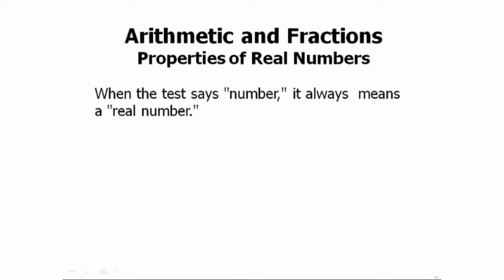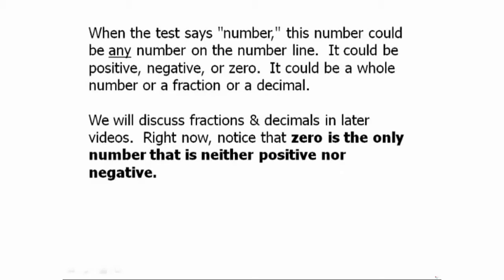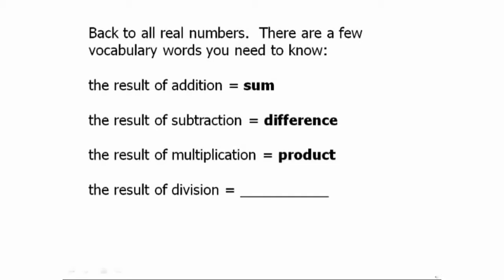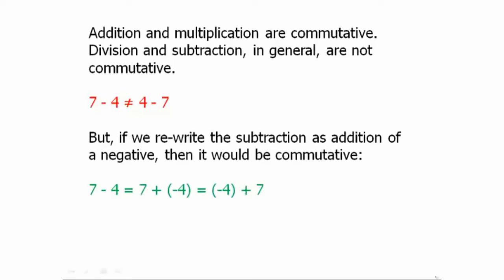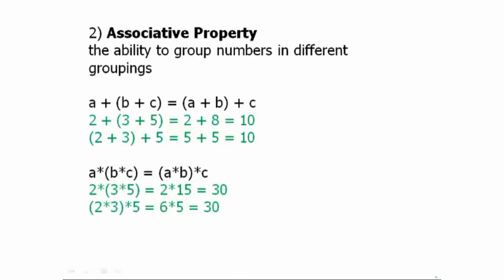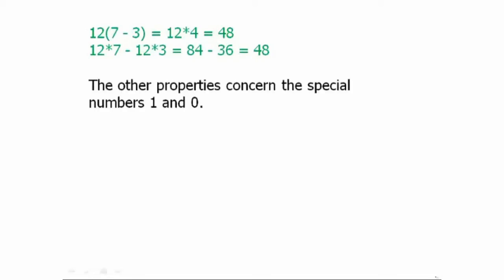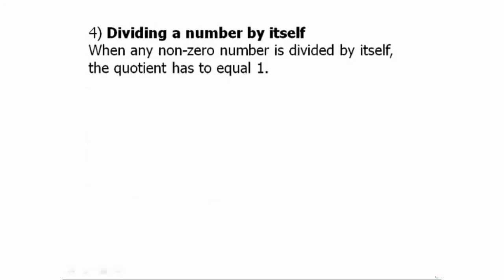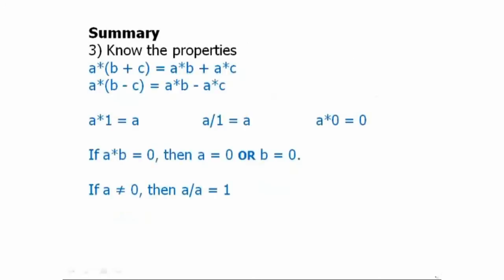Properties of Real Numbers | Arithmetic and Fractions | GRE | Gre abroad